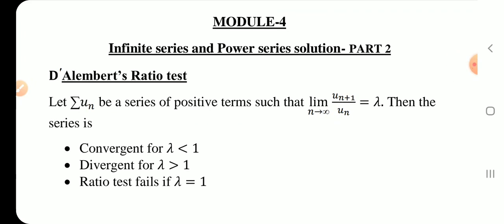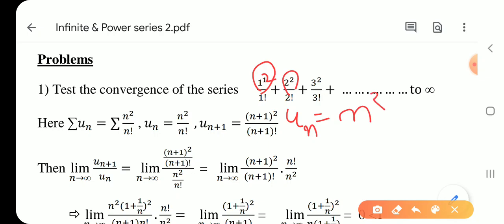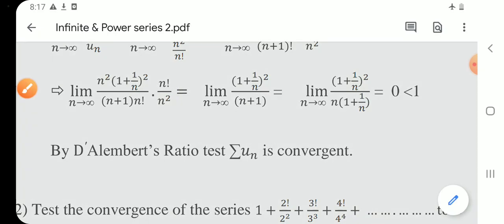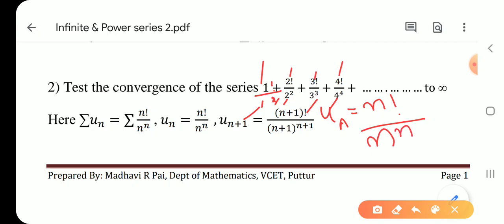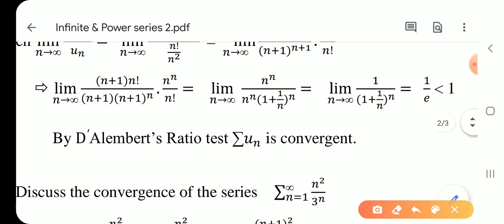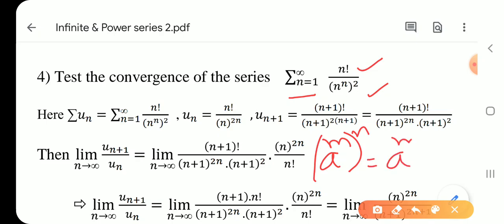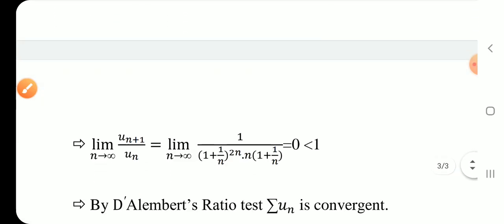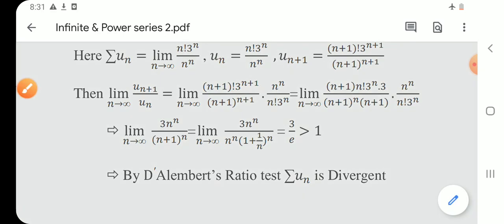Infinite and Power series- 2 (MP)